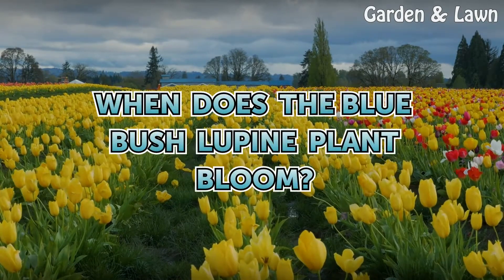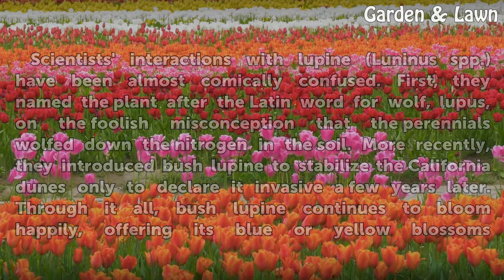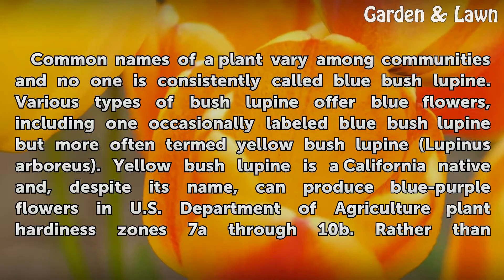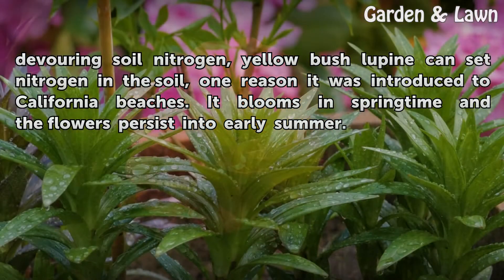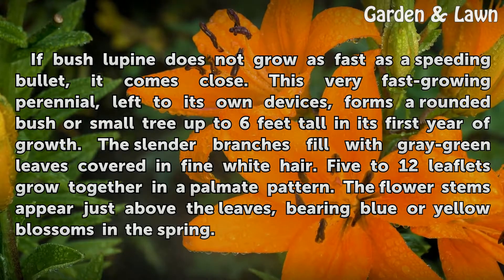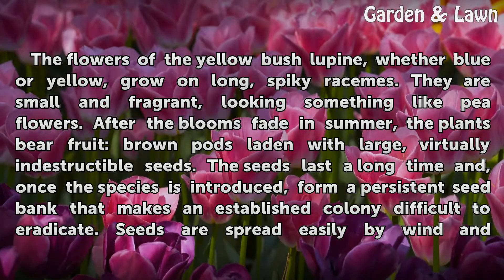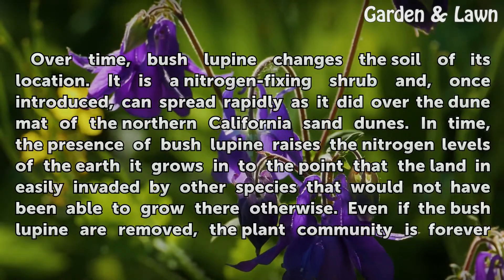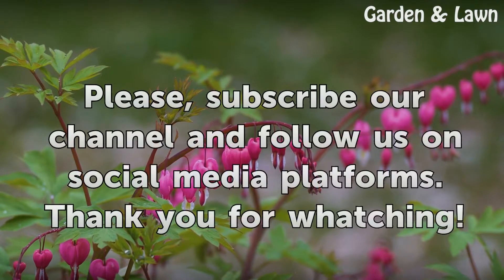When Does the Blue Bush Lupine Plant Bloom?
When Does the Blue Bush Lupine Plant Bloom?. Scientists' interactions with lupine (Luninus spp.) have been almost comically confused. First, they named the plant after the Latin word for wolf, lupus, on the foolish misconception that the perennials wolfed down the nitrogen in the soil. More recently, they introduced bush lupine to stabilize the...

Table of contents When Does the Blue Bush Lupine Plant Bloom?
Yellow Bush Lupine 00:50
Growing Habit 01:36
Flowers and Fruit 02:09
Impact 02:48